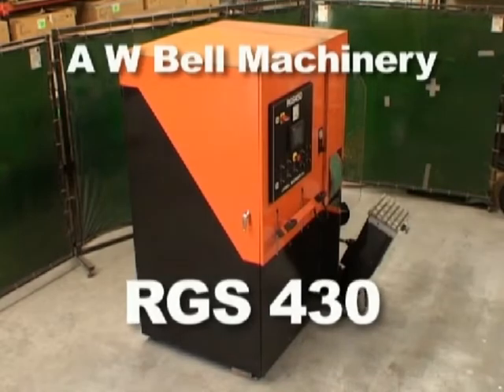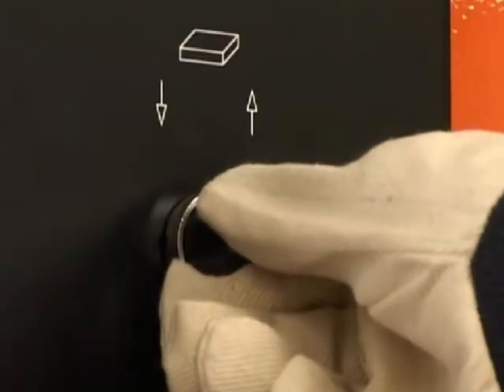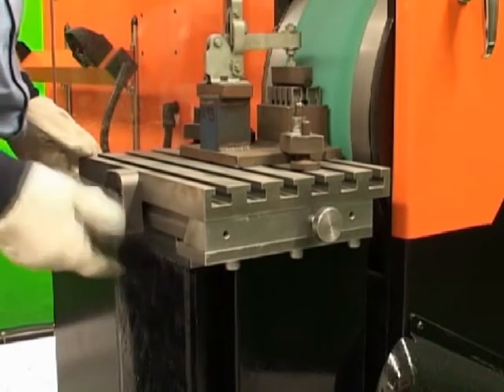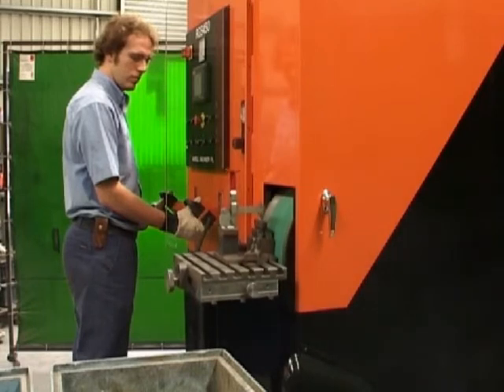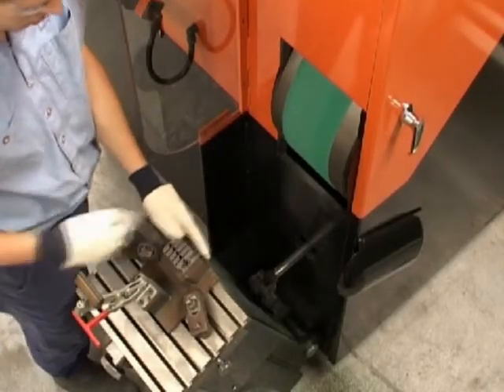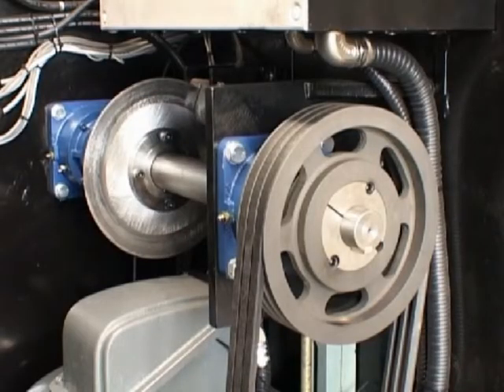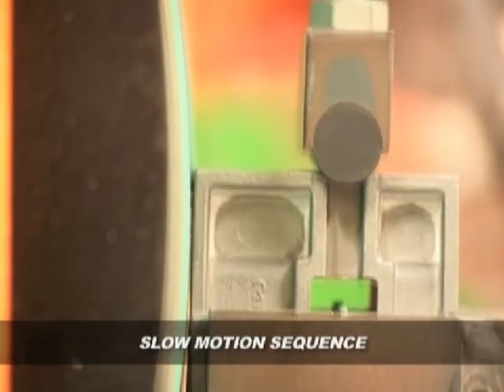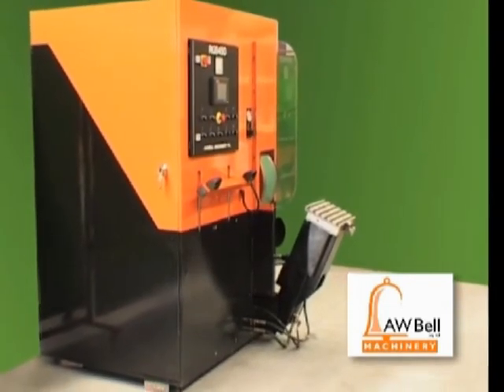RGS 430 Plunge Grinder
The new standard in ingate removal, the RGS programmable plunge type grinder with adjustable rise & fall action is the ideal machine for ingate removal on investment castings. The RGS Series of grinders are available in the RGS430, RGS450 and RGS460 possessing a 30, 50 and 60Hp motor respectively.

Customer Endorsement
"The RGS430 provided as much as a 70% reduction in direct labour costs, and 60% reduction in belt usage, while facilitating a safer, more ergonomic work environment and consistent quality." Biomet Inc.

A.W.Bell Machinery
145 Abbotts Road
Dandenong South 3175
Australia